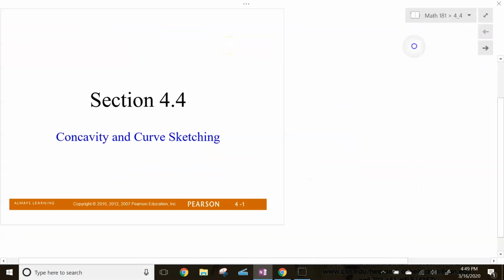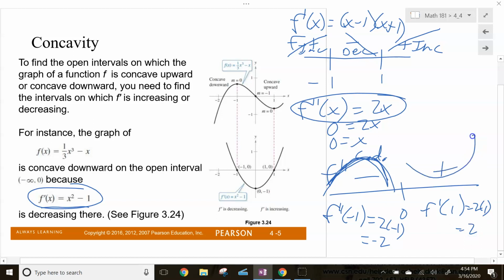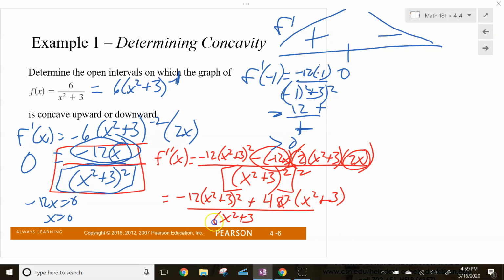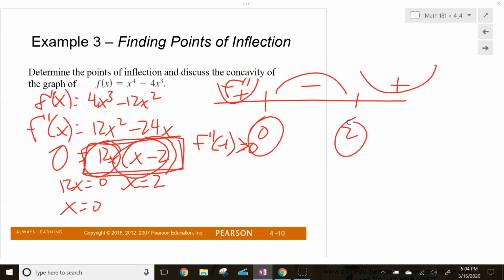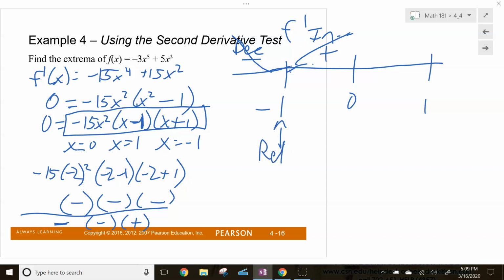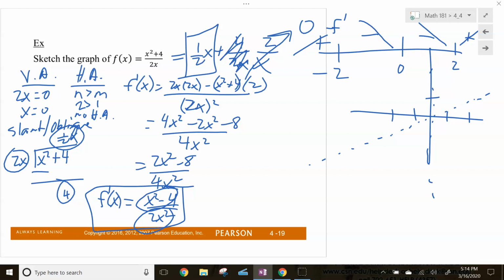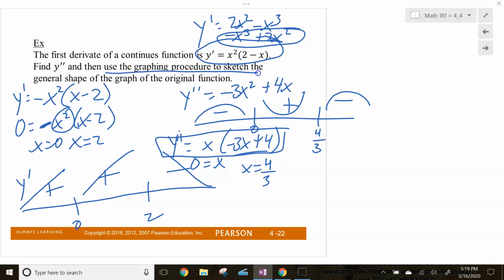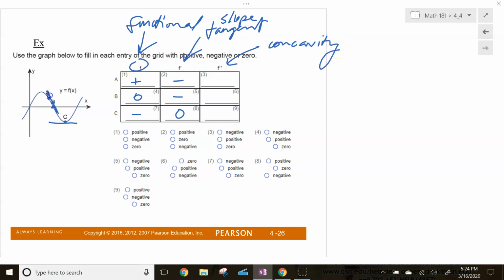181 4 4